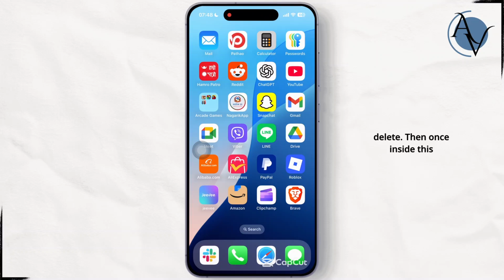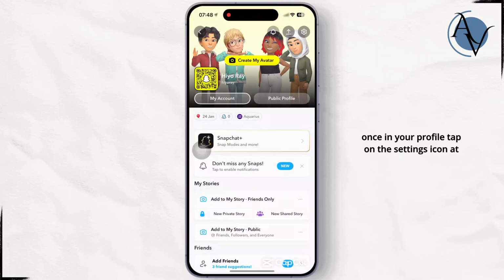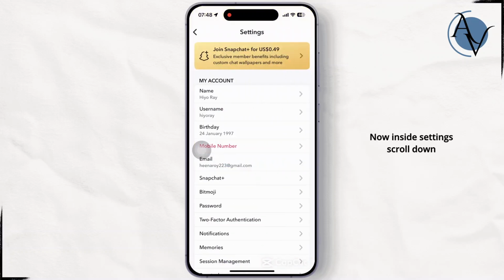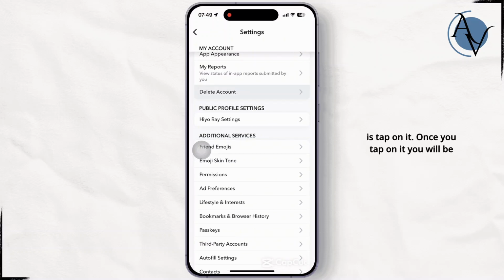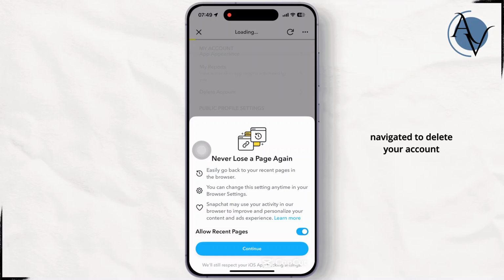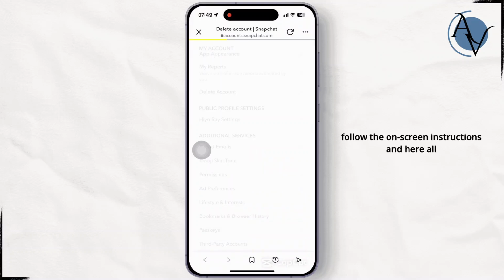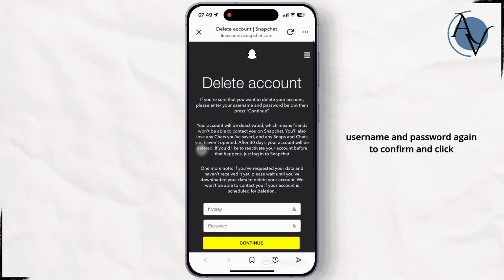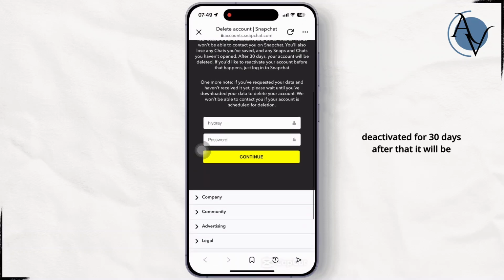How to Delete Snapchat Account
How to Delete Snapchat Account (2025)! Want to permanently delete your Snapchat account and remove your data from the app? This video will guide you through the steps on how to delete your Snapchat account quickly and easily. Whether you're asking, "How do I delete my Snapchat account?" or need help navigating the process, this tutorial has you covered. Learn how to deactivate your account and ensure it's fully removed. Watch now to see how you can delete your Snapchat account today!

Timestamps:

00:00 How to Delete Snapchat Account
00:10 How Do I Delete My Snapchat Account?